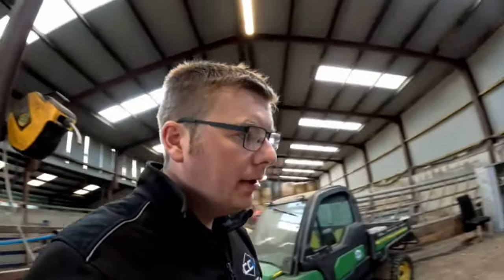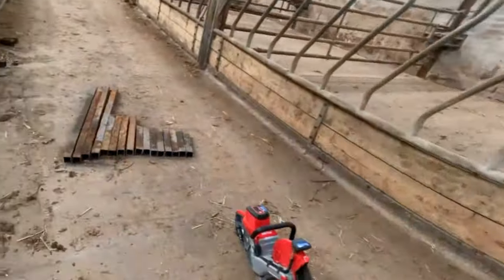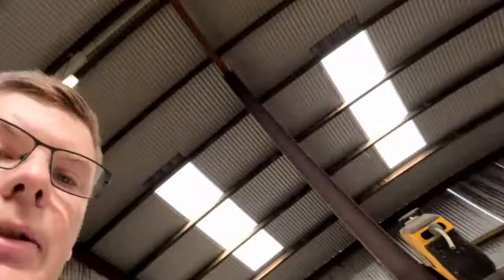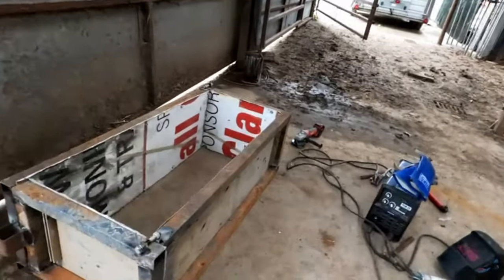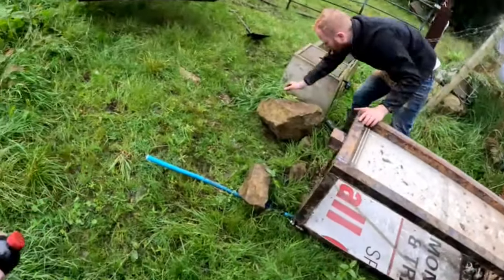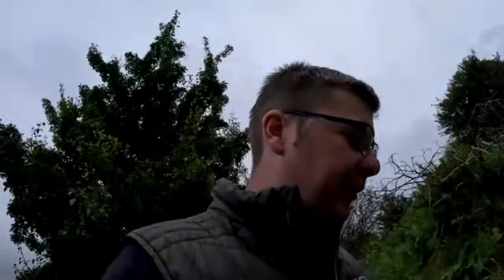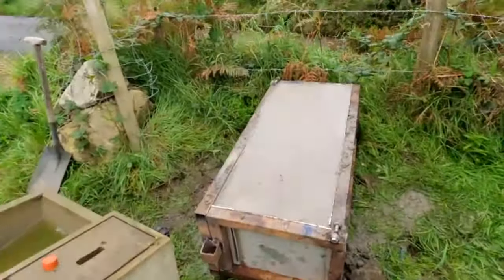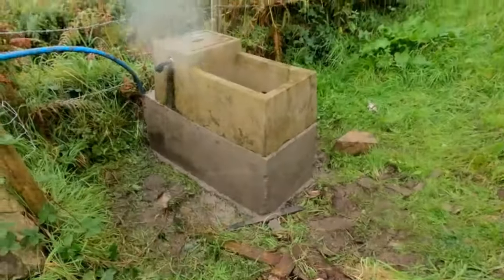Making Our Own Concrete Mould & Putting A New Battery Saw Through Its Paces.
This week we spend a bit of time to make a mould to sit our concrete drinkers.
We also get to try out a new battery powered con saw.

Get Shining Skies by George Georgia and over 1M + mainstream tracks

License ID: gAGL9prOJqj